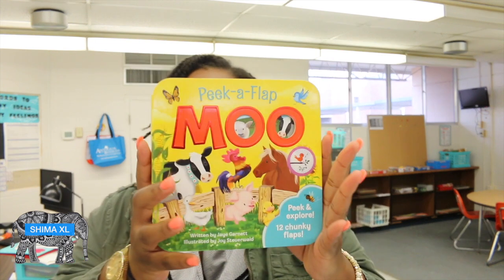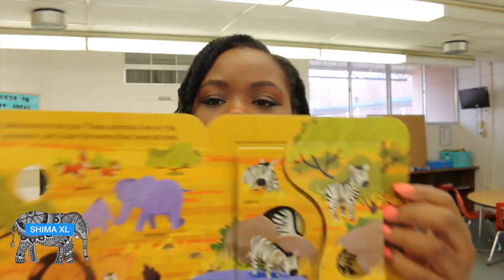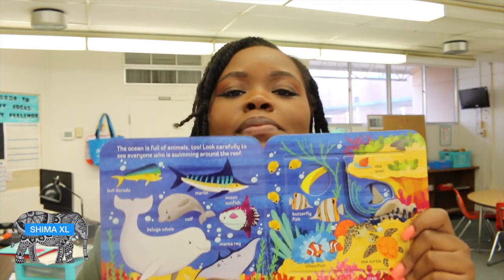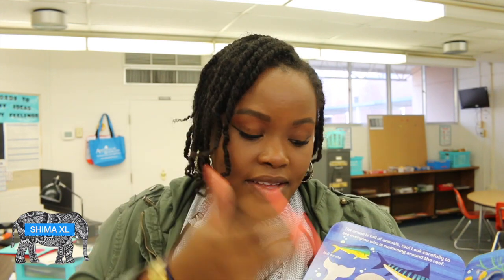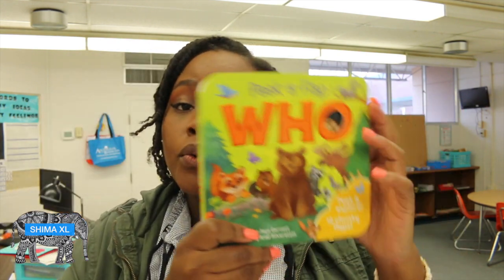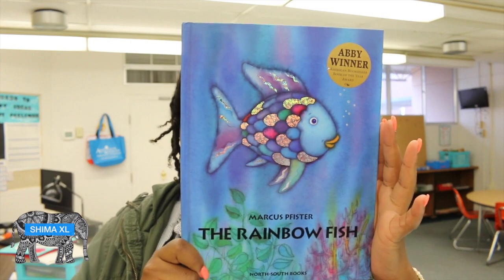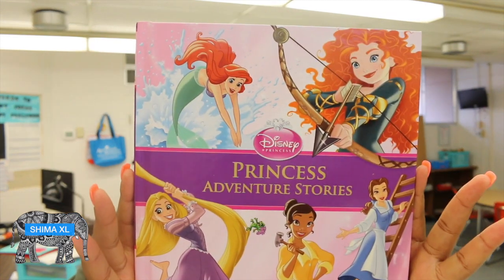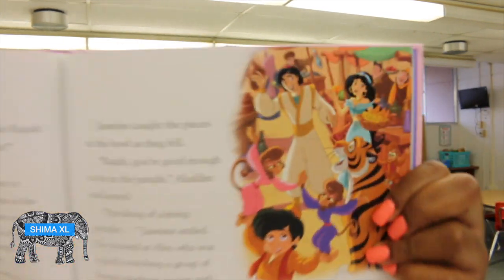The Speech Pathologist who can't SPEAK | VLOG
Thank you so much for watching my video "The  Speech Pathologist who can't SPEAK" and for supporting my channel :) Don't forget to like, subscribe, and comment so we can stay connected! ⇩ CLICK TO EXPAND ⇩